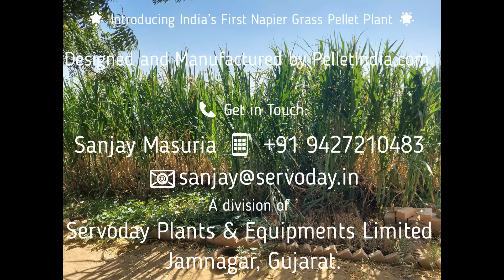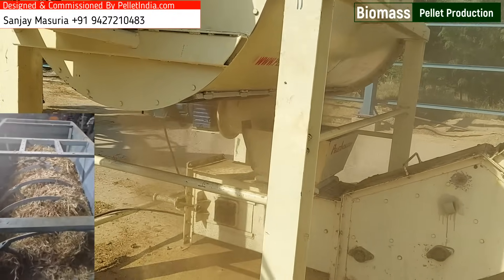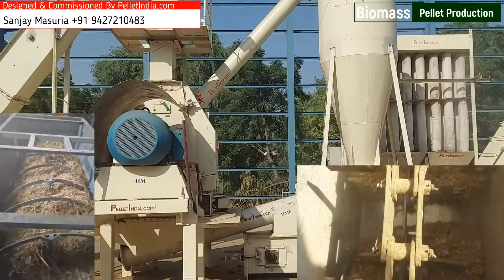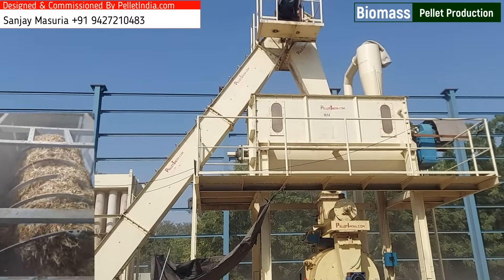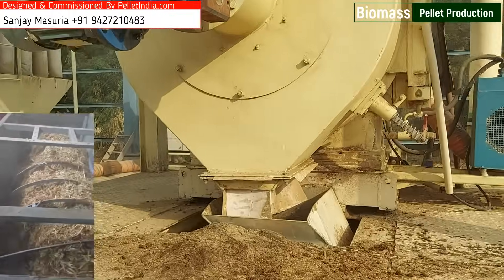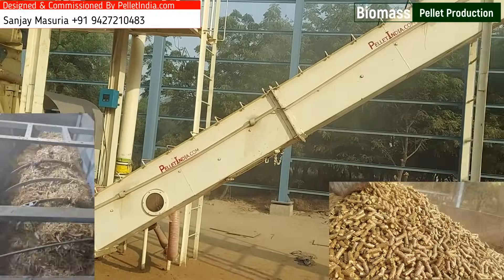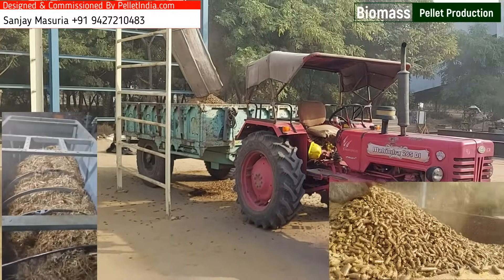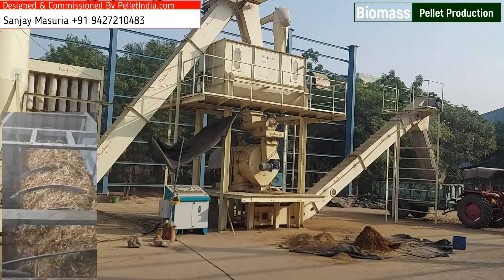India's 1st Biomass Napier Grass Pellet Production Plant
🌟 Introducing India’s First Napier Grass Pellet Plant 🌟
Designed and manufactured by PelletIndia.com, a proud division of Servoday Plants & Equipments Limited, located in Jamnagar, Gujarat.
This pioneering solution is a testament to innovation, sustainability, and advanced engineering. It sets a new benchmark in biomass pellet production, specifically tailored for Napier Grass—a promising renewable energy resource.
Key Features of the Napier Grass Pellet Plant
1️⃣ Most Advanced Technology for Napier Grass Pellet Production
• Leveraging cutting-edge machinery and processes, this plant efficiently converts Napier Grass into high-calorific value pellets suitable for a range of energy applications, including industrial heating, co-firing with coal, and renewable energy projects.
2️⃣ Fully Automatic Operation
• The entire plant operates autonomously with minimal human intervention, ensuring:
o Consistent material flow.
o Reduced labor dependency.
o Improved productivity.
o Enhanced safety and operational efficiency.
3️⃣ Highly Advanced, Automated Controlled Napier Grass Feeding System
• Designed with precision to handle fibrous biomass like Napier Grass, this system:
o Uses state-of-the-art sensors and automation to regulate feed rates.
o Prevents blockages, ensuring uninterrupted processing.
o Optimizes material distribution across production stages.
4️⃣ Foreign Particle Removal Systems
• Built-in mechanisms to eliminate contaminants such as:
o Stones, sand, and other unwanted materials.
o Iron particles, using advanced magnetic separators.
• These systems safeguard the plant’s machinery, improving durability and reliability.
5️⃣ Efficient Material Handling Systems
• Custom-engineered conveyors and storage solutions for smooth transportation of Napier Grass and pellets across different stages of production.
• Ensures:
o Minimal material loss.
o Enhanced throughput.
o Reduced energy consumption during handling.
6️⃣ Best-in-Class European Tear-Drop Hammer Mill Technology
• A superior milling system that:
o Achieves uniform particle size, essential for high-quality pellets.
o Operates with minimal wear and tear, thanks to its robust design.
o Provides energy-efficient hammering, reducing operational costs.
7️⃣ Buffer Systems for Seamless Synchronization
• Integrated buffer mechanisms across all machinery to:
o Maintain smooth coordination between different plant sections.
o Prevent delays and production halts.
o Ensure maximum operational efficiency.
8️⃣ Automated Pellet Mill Feeding System
• A specialized feeding system designed to:
o Precisely regulate feed quantities into the Pellet Mill.
o Enhance pellet density and quality.
o Boost production rates with minimal waste.
9️⃣ World-Class Pellet Quality
• Pellets produced at this plant are of the highest international standards, featuring:
o High energy content (GCV: 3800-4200 kcal/kg).
o Uniform size and durability.
o Low ash content (5-8%), ideal for clean combustion.
🔟 Sustainable and Efficient Design
• The plant is crafted with over 30 years of experience in biomass pellet production, ensuring:
o Long-lasting durability.
o Energy-efficient operations.
o Low maintenance costs.
• Designed for both domestic and international markets, the plant supports India’s renewable energy goals and export potential.
Additional Benefits of Choosing PelletIndia.com’s Napier Grass Pellet Plant
• Comprehensive Expertise: Over three decades of experience in designing, manufacturing, and commissioning biomass pellet plants globally.
• Cutting-Edge Innovation: Constantly upgrading with the latest technologies to ensure top-notch performance and efficiency.
• Sustainability Focus: Empowering businesses to switch to greener energy solutions, reduce carbon footprints, and embrace renewable energy.
• Scalable Solutions: Customizable plant capacities to suit specific project requirements, from small-scale to large-scale operations.
• End-to-End Support: Offering consultation, installation, training, and post-sale services to ensure the plant operates at its peak.
Why Napier Grass?
Napier Grass is a highly sustainable and renewable biomass resource due to its:
• Fast Growth: Yields up to 150-200 tons per acre annually.
• High Energy Value: Gross calorific value (GCV) of 3,800-4,200 kcal/kg.
• Eco-Friendly Nature: Helps reduce greenhouse gas emissions and reliance on fossil fuels.
• Multiple Applications: Can be used for bio-CNG, power generation, and co-firing with coal.
By transforming this promising crop into high-quality pellets, PelletIndia.com is contributing to a greener, more sustainable future.
📞 Get in Touch:
Sanjay Masuria
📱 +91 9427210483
Servoday Plants & Equipments Limited
📍 Jamnagar, Gujarat, India